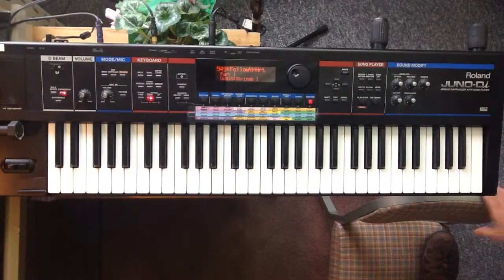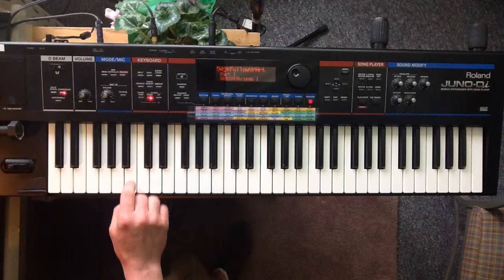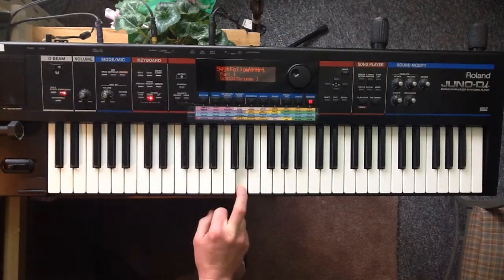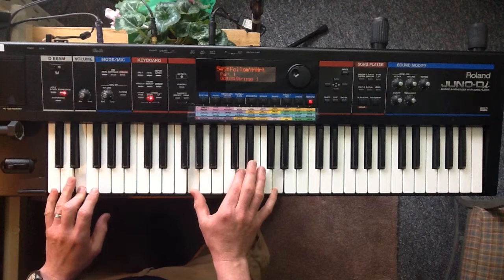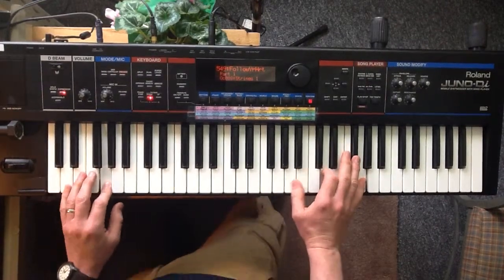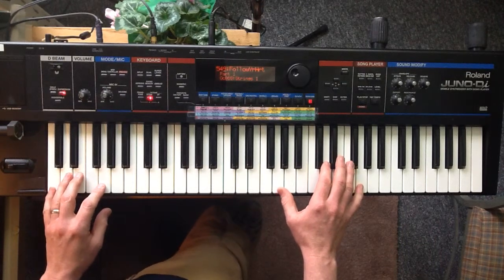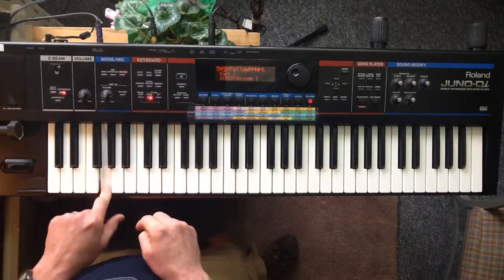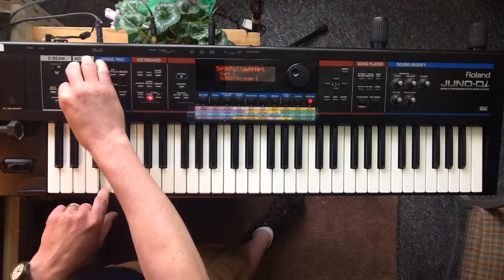Follow Your Heart - Anthem Lights - G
Keyboard parts for "Follow Your Heart" by Anthem Lights, in the key of G.  As programmed for the Roland Juno DI. CTI Summer 2014